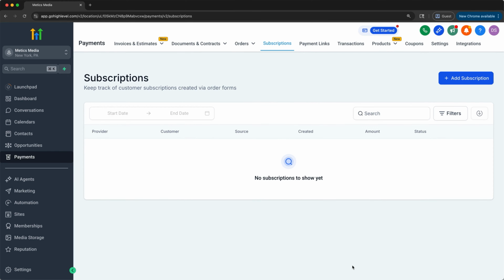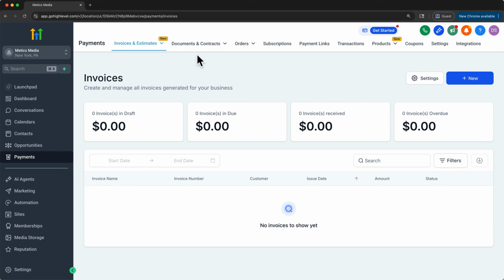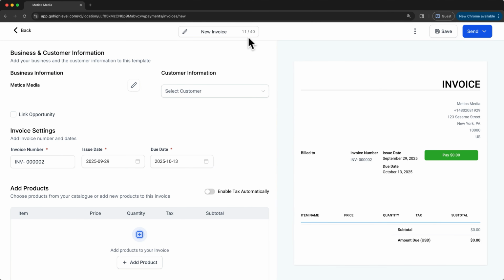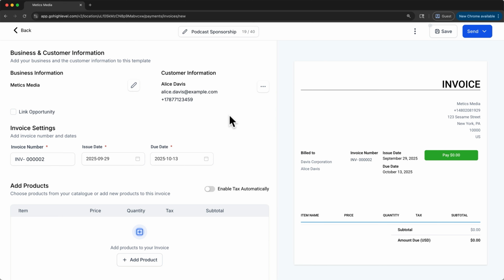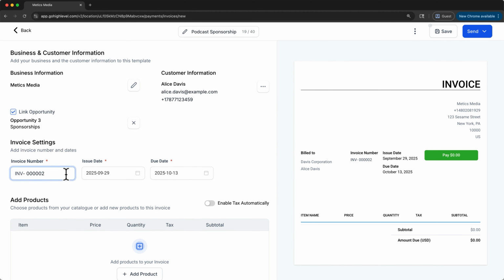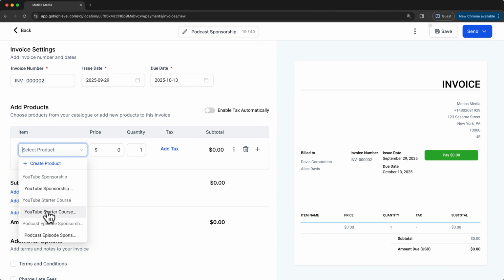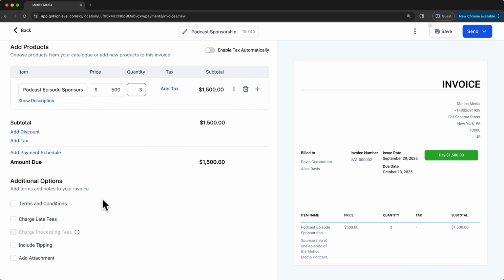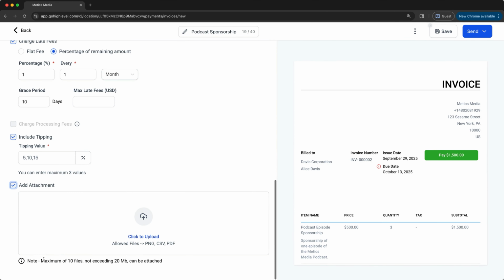How to Create Invoices in GoHighLevel (Step-by-Step)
Learn how to create and send invoices in GoHighLevel. This step-by-step tutorial covers adding customers, linking opportunities, adding products, and managing your client billing inside the CRM.